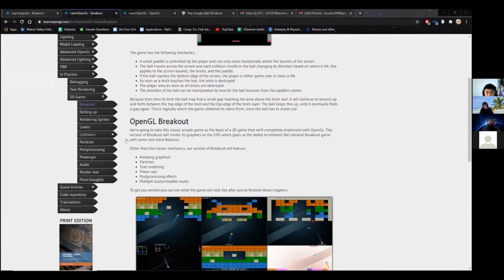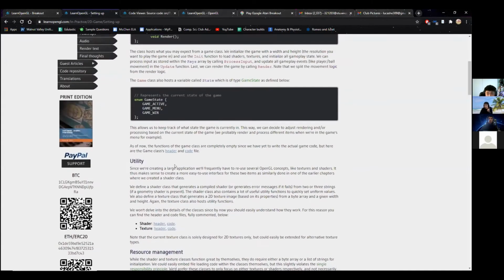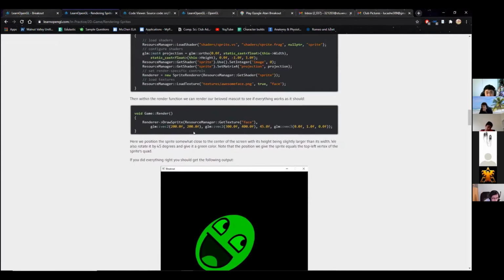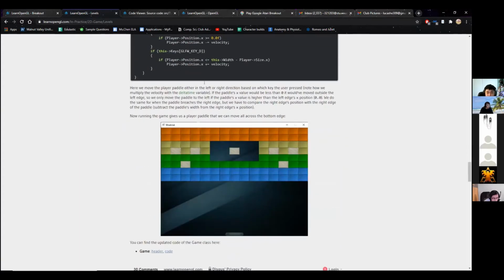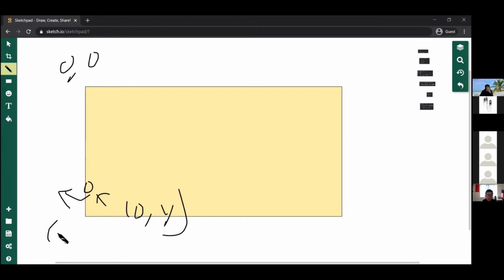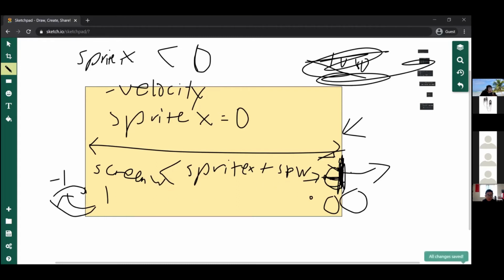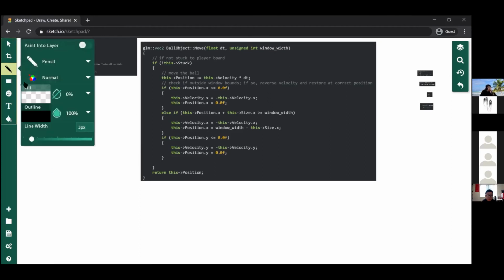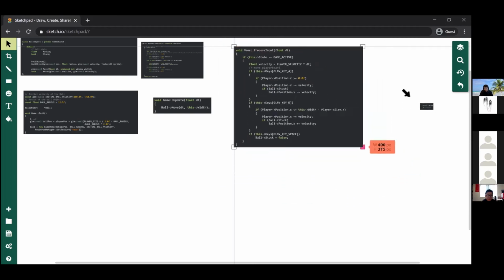(19) WHS: Breakout w/ OpenGL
Hello and welcome to WHS Computer Science Club! This was our 19th Official Meeting. We took this classic arcade game as the basis of a 2D game that we' completely implemented with OpenGL. This version of Breakout will render its graphics on the GPU which gives us the ability to enhance the classical Breakout game with some nice extra features.

0:00 Introduction
6:35 Breakout w/ OpenGL
29:24 Ending